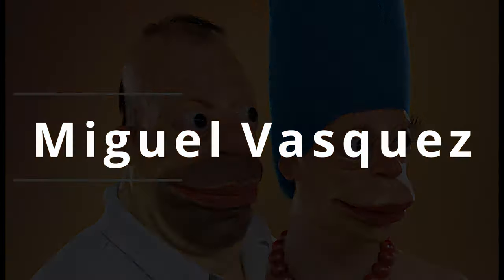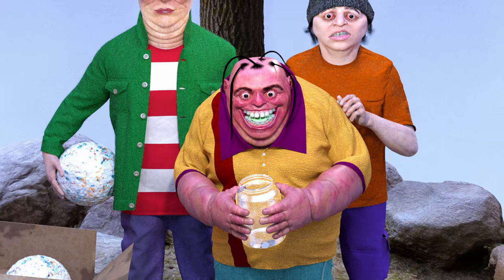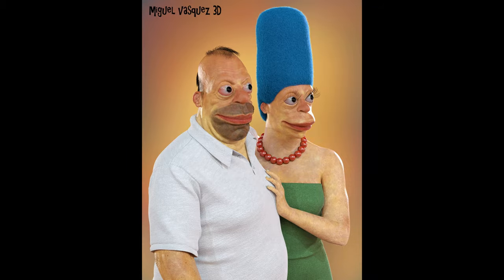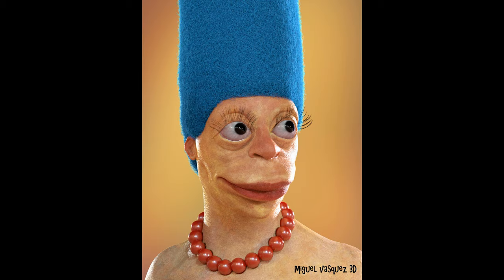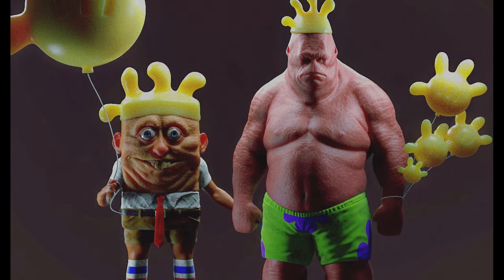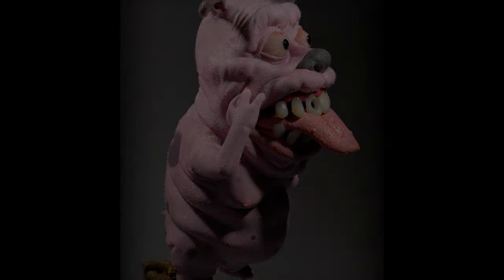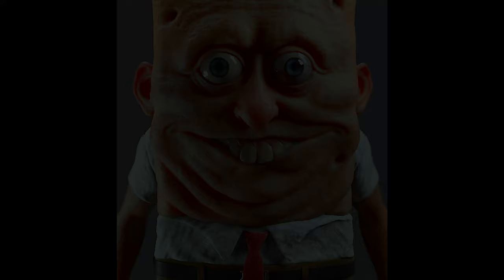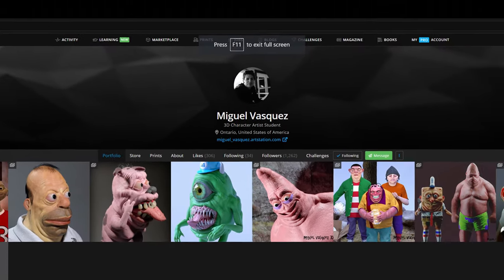Artist Spotlight - Miguel Vasquez